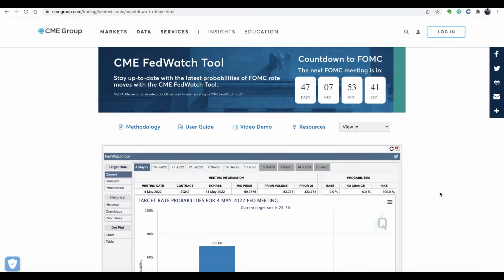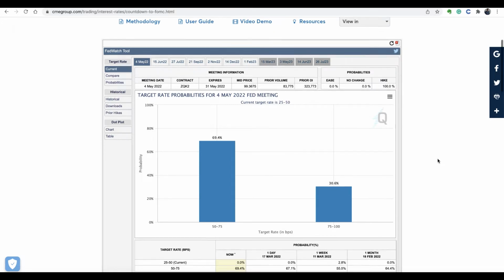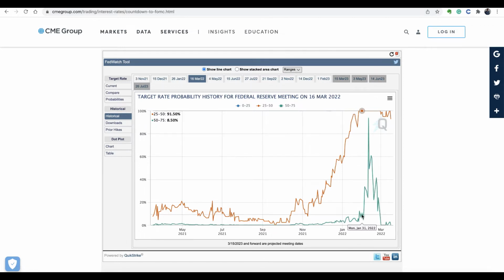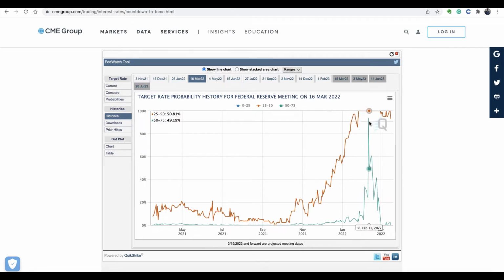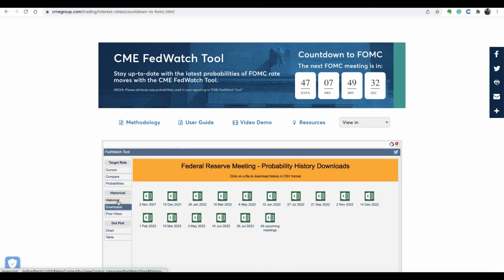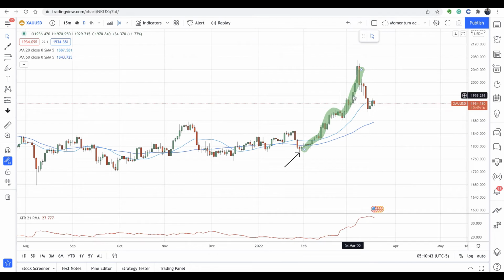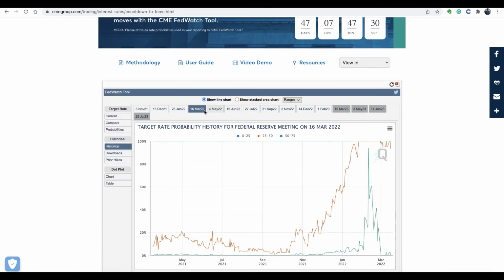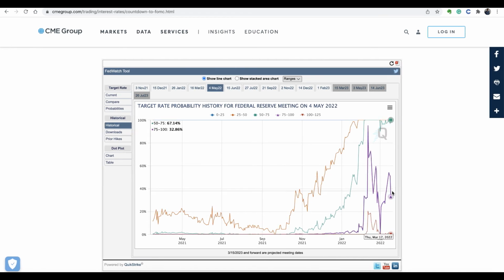How to use Fedwatchtool™️ of CME for trading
Have you ever heard about CME's Fedwatchtool?
I bet you have, but the question is: how to use that for trading?